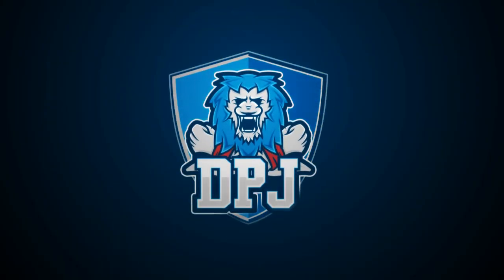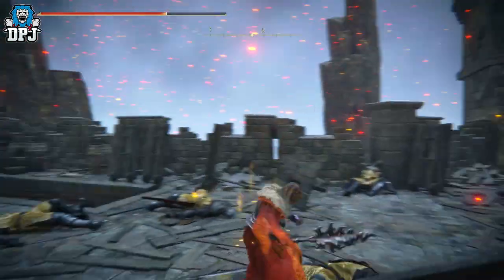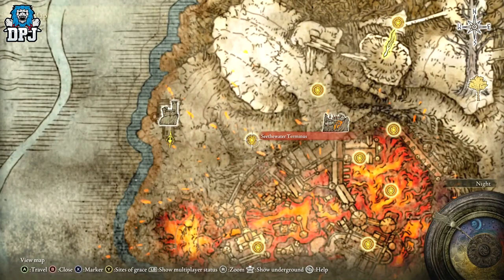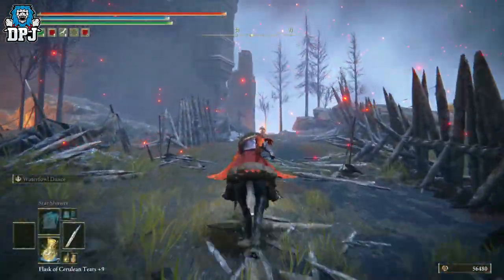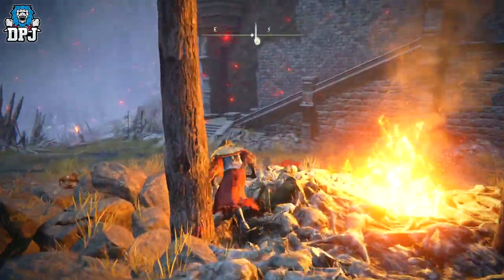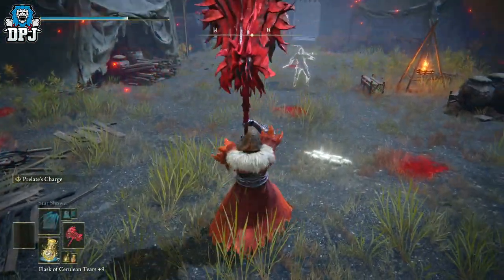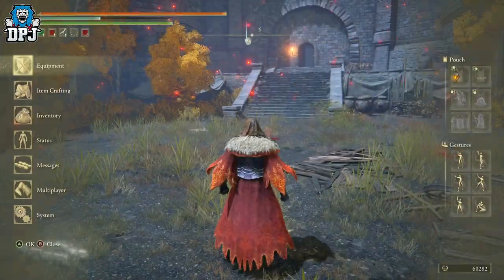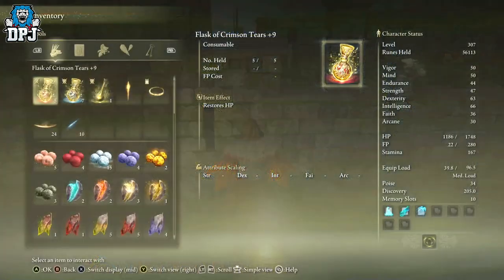Elden Ring: MUST GET AMAZING FIRE MAGE GEAR - How To Get Fire Monk Armor & Sire Scorpion Charm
In this Elden Ring Guide Video I will showcase an amazing fire mage armor set in the fire monk armor as well as an incredible talisman which will assist anyone looking to boost fire attacks!